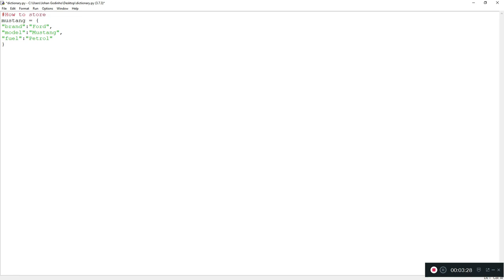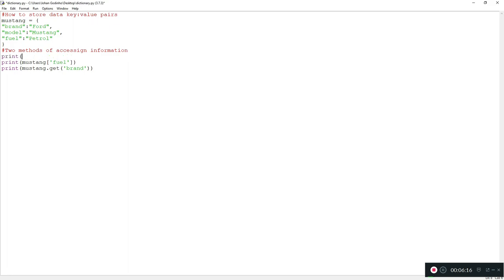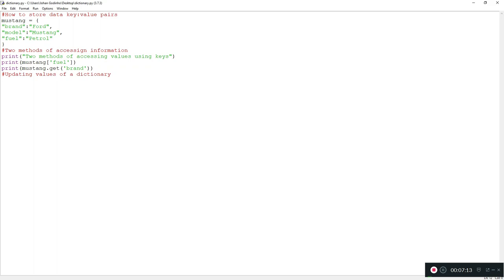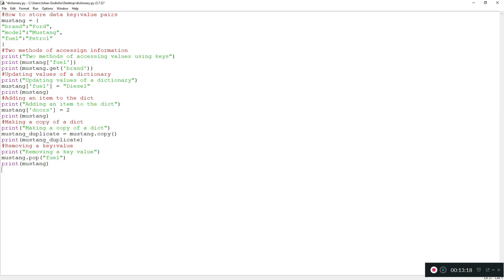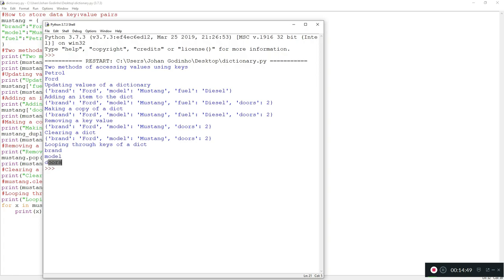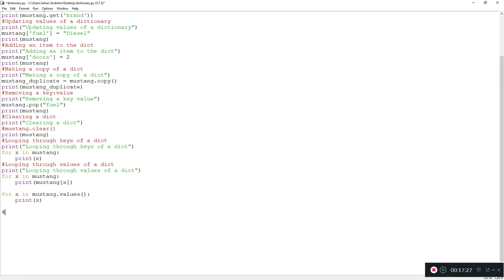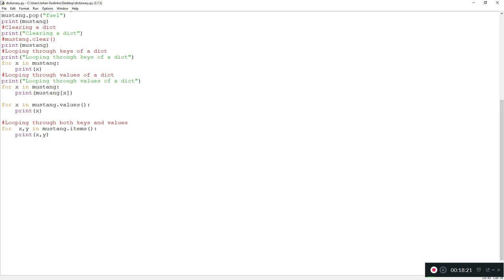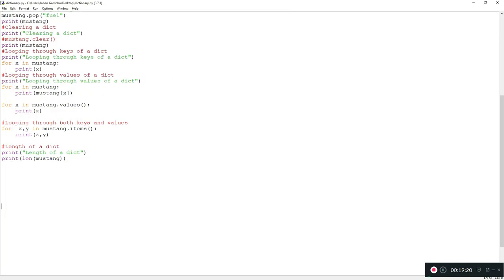Python tutorial : Python Dictionaries for beginners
Python tutorial : Python Dictionaries for beginners. In this tutorial you will learn about python dictionaries and the different methods assigned to them. By the end of the tutorial you will be confident using dictionaries for the purpose of your choice.

Thanks for all the support on the previous tutorials guys. It's really appreciated. I am very grateful for it. If you guys have any ideas for future, please leave them in the community tab under my post "Ideas for new videos". As always guys I will see your beautiful faces in the next tutorial.

*** Music Credits ***